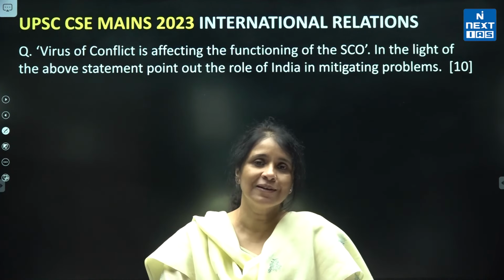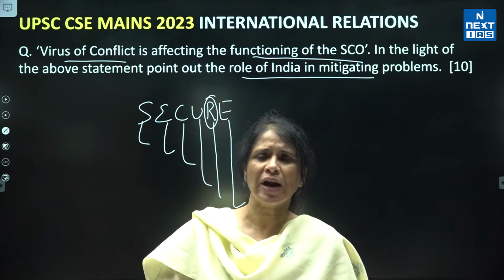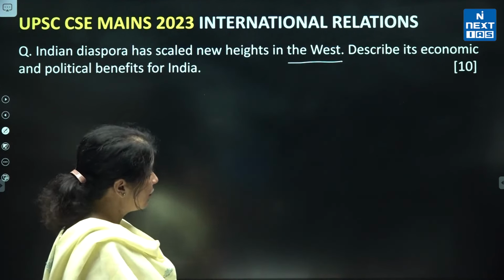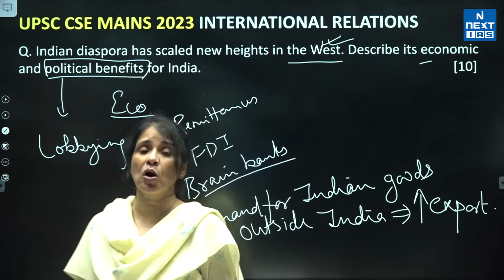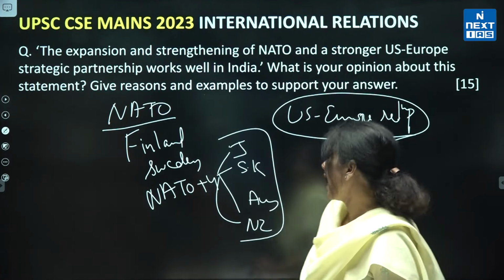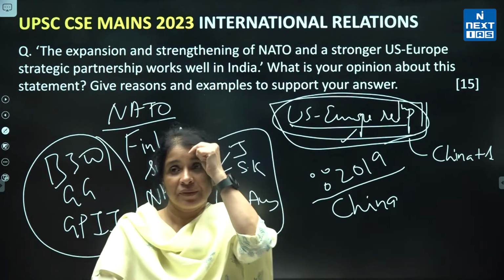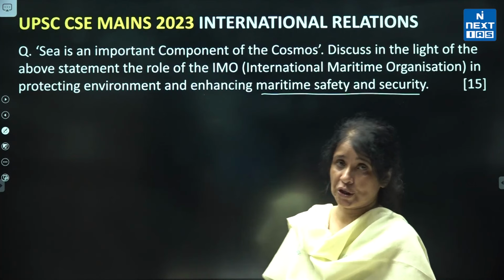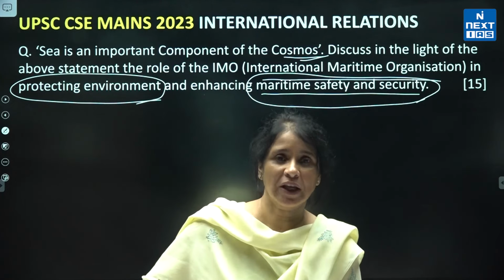International Relations GS Paper 2 Discussion | UPSC Mains 2023 | Ruchika Ma'am | NEXT IAS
Dear UPSC Aspirants, We bring you a detailed discussion & paper analysis by Ruchika Bhardwaj Ma'am on UPSC CSE Mains 2023 GS Paper 2 International Relations Section.

UPSC CSE Mains 2023 IR Questions

Q. ‘Virus of Conflict is affecting the functioning of the SCO’. In the light of the above statement point out the role of India in mitigating problems. [10]

Q. Indian diaspora has scaled new heights in the West. Describe its economic and political benefits for India. [10]

Q. ‘The expansion and strengthening of NATO and a stronger US-Europe strategic partnership works well in India.’ What is your opinion about this statement? Give reasons and examples to support your answer. [15]

Q. ‘Sea is an important Component of the Cosmos’. Discuss in the light of the above statement the role of the IMO(International Maritime Organisation) in protecting the environment and enhancing maritime safety and security. [15]

Happy Learning!
@NEXT IAS